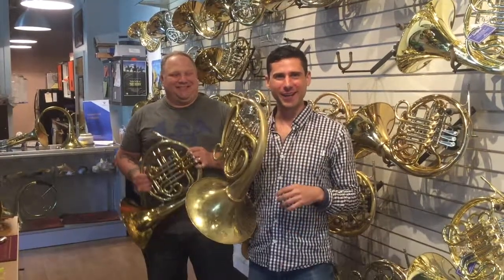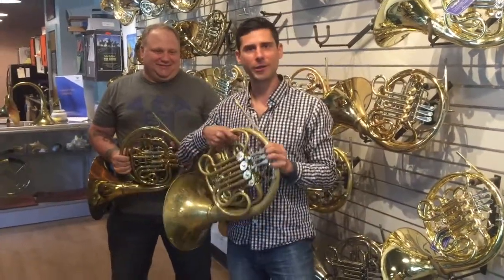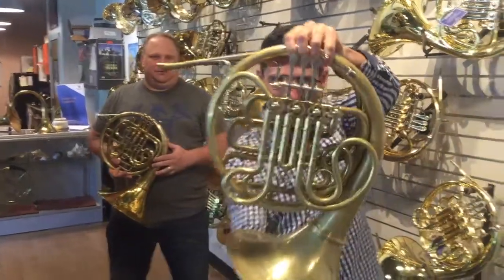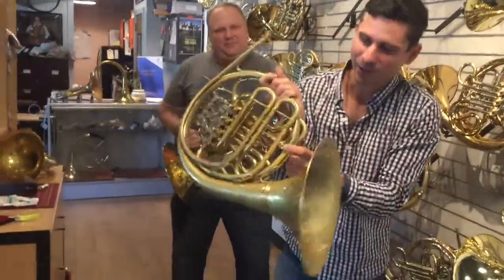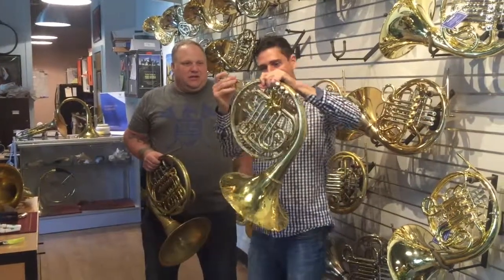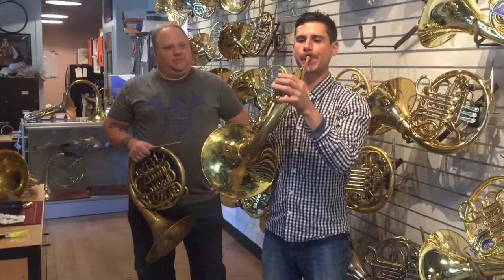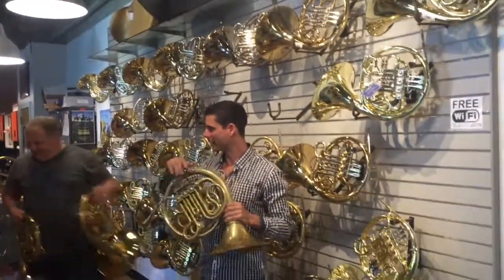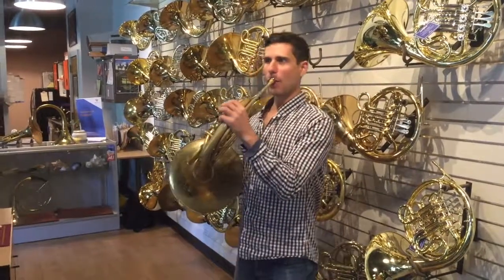Marc Gelfo Siegfrieds Call Hudson Valley Horn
Marc Gelfo, French Hornist & CEO/Co-Founder at Modacity music practice app, visits his horn shop!